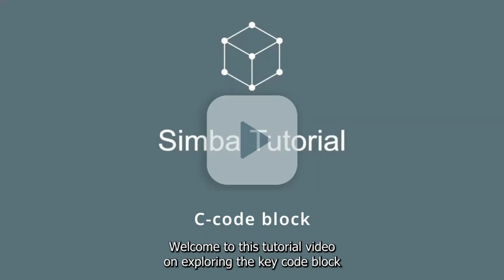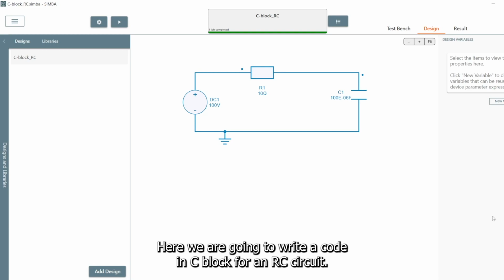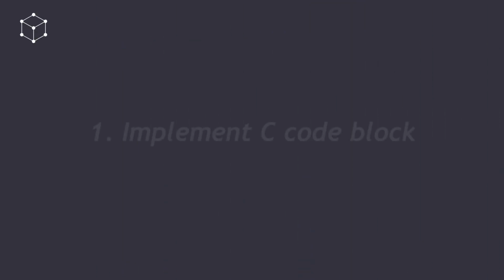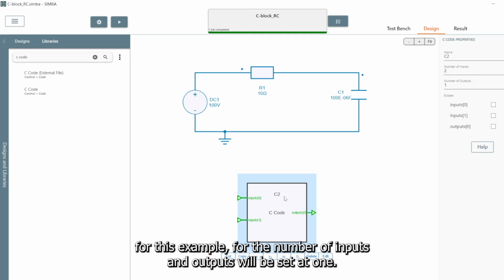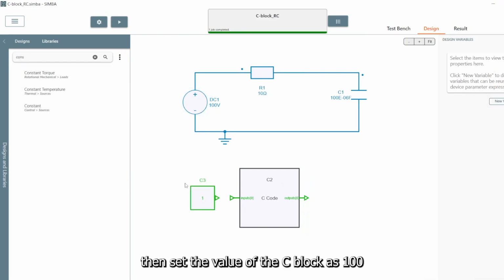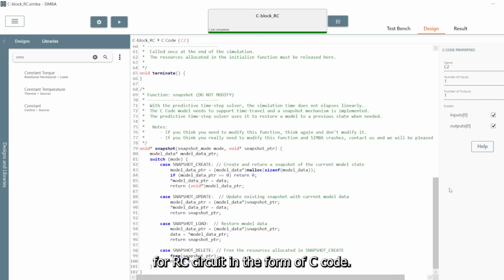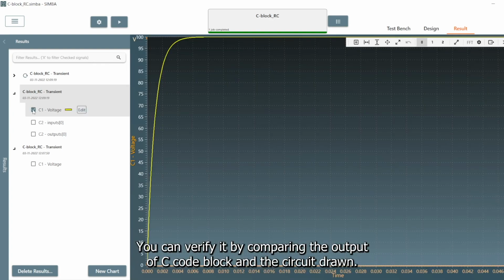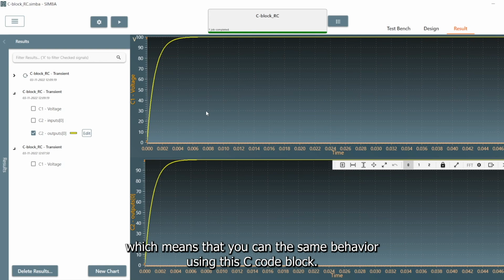How to use the C-Code block on Simba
Discover our tutorial on exploring the C-code block feature of Simba.

This feature can help you to:
- write your logics
- implement the digital control
- write equations using C-code